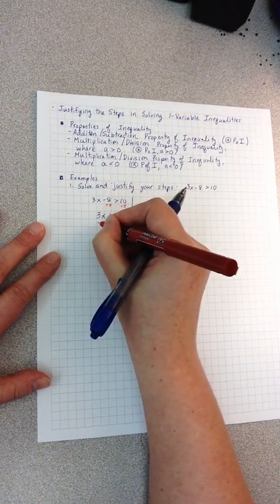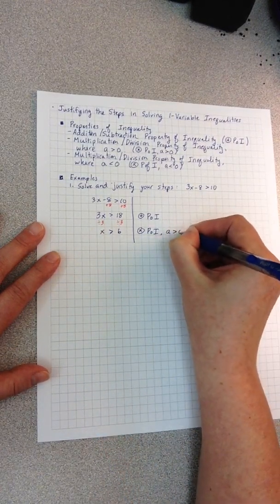Math 1 - Module 4.6 - Justifying the Steps in Solving 1-Variable Inequalities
0:20 Properties of Inequality
1:36 Example 1 Solve and Justify
3:52 Example 2 Solve and Justify